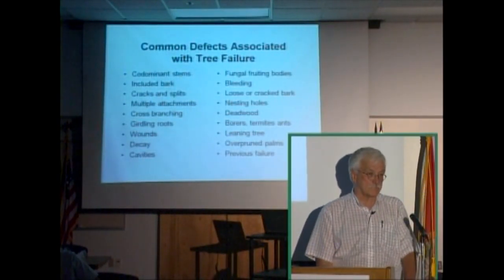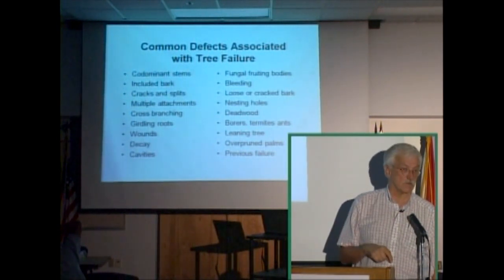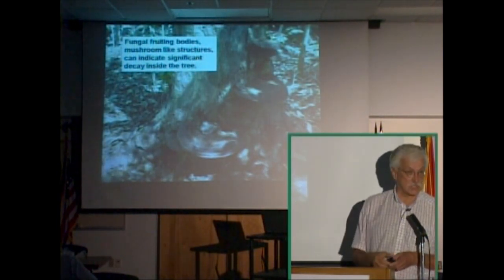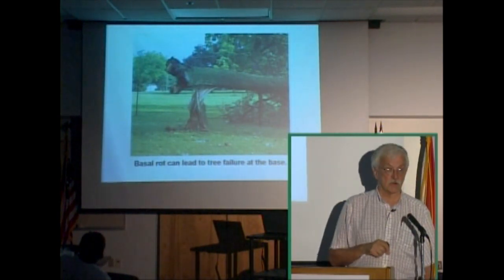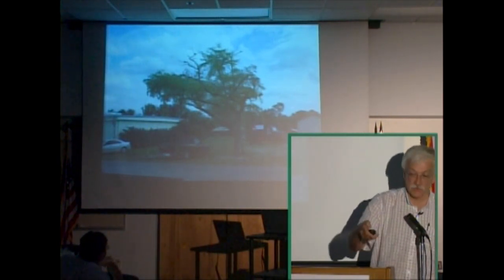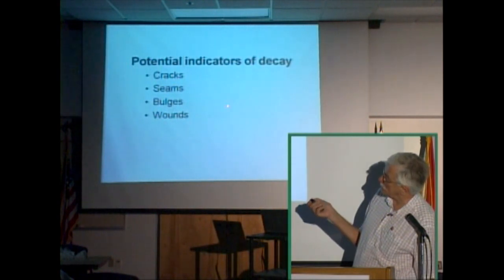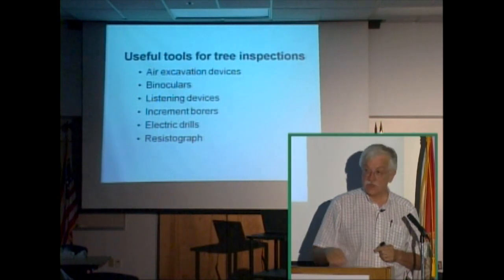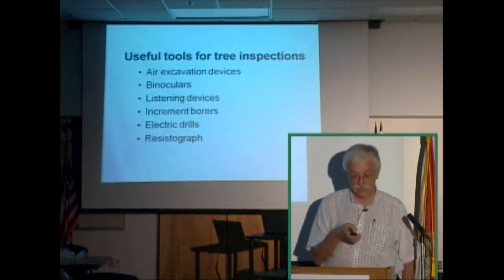Common Defects Associated with Tree Failure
This video is the third in a series of five videos concerning "Hazard Tree Assessment." and is part of a Landscape, Trees and Hurricanes Workshop.